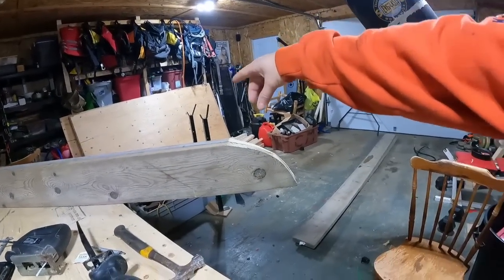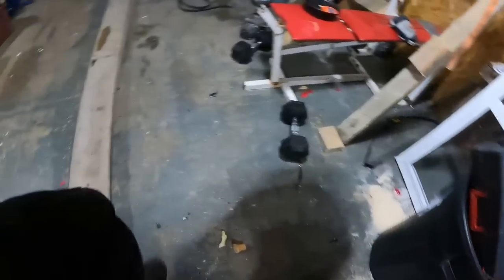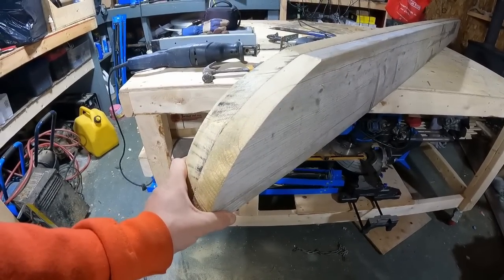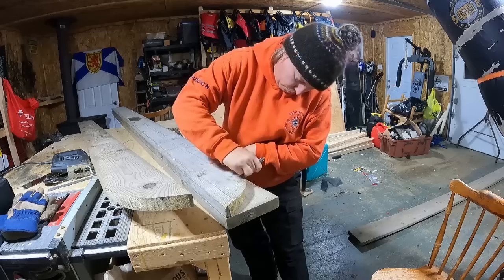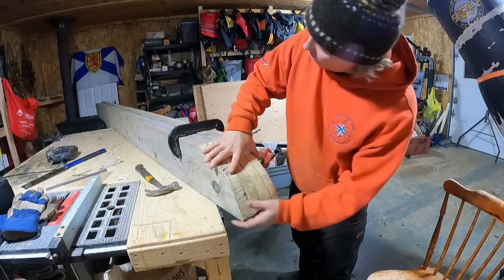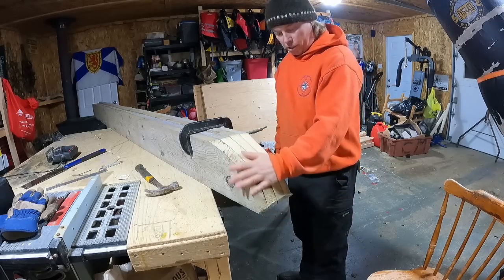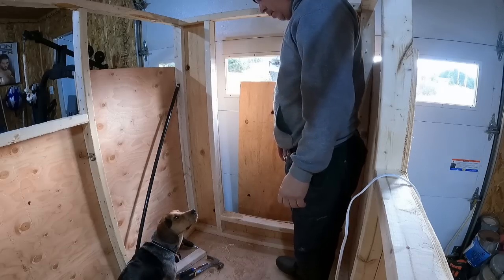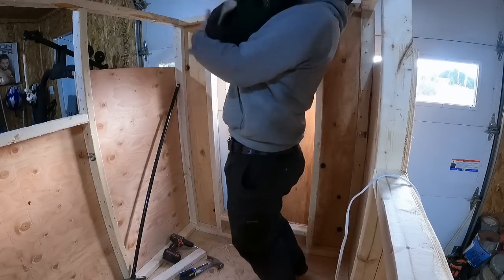Tiny Ice Shack Build (Part 1) Only 32 Square Feet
In this video, we're going to be building a tiny ice shack that only measures 32 square feet! This build is perfect for people who want to build an ice shack to tow behind an ATV or snowmobile.

If you're interested in learning how to build an ice shack, then this video is for you! I'll be using simple steps and materials to build this tiny shack in just a few days.
ce fishing gear is highly specialized. An ice saw, ice auger or chisel is used to cut a circular or rectangular hole in the ice. The size of the hole depends on the type of fish sought, generally suggested is 8 inches (20 cm). Power augers are sometimes used. If these tools are not available, an axe may be used to chop the hole. A skimmer, a large metal spoon with holes in it, is used to remove new ice as it forms and to clear slush left from making the hole. During colder periods most ice anglers choose to carry a heater of some type. The heater is not only for warmth but also for keeping an angler's fishing hole from freezing. When temperatures fall to -20 °F (-29 °C) or colder it becomes very hard to keep a fishing hole open.[1]

Three main types of fishing occur. The first is using a small, light fishing rod with small, brightly coloured lures or jigs with bait such as wax worms, fat heads or crappie or shiner minnows. The angler sits at the hole in the ice and lifts the pole every now and then, producing the jig effect.

An ice fisher cuts a hole into the ice with an ice saw. An ice auger and snow shovel is visible in the foreground.
The second is using tip-ups, which are made of wood or plastic, and have a spool of line attached, with a thin piece of metal that goes from the spool to the flag. Black line is put on the spool and a swivel is placed at the end of the black line. Then a piece of fishing line with a hook is attached to the swivel. Worms, power bait, grub worms or small minnows are placed on the hook. The hook with bait is placed into the water under the ice. The depth that the bait is placed goes according to several theories. One theory is the bait is placed one meter under the ice. The second is that the bait is placed two to three metres under the ice. The third is that the bait is suspended one foot (30 cm) above the bottom of the lake. When the fish strikes the bait the flag is lifted which notifies the angler that a fish is on the hook. The angler pulls the line in and the fish fights. The angler will allow the line to slip through their hands during the struggle. Finally, when the angler can get the fish's head into the hole in the ice, the fish is quickly lifted onto the ice. This allows for less-intensive fishing.

The third method is spear fishing. A large hole is cut in the ice and fish decoys may be deployed. The angler sits in a dark ice shanty called a dark house. The angler then peers into the water while holding a large spear which has four or five points. A line can be attached to the points. The fisher waits for fish to appear, then plunges the spear into the water. This method is often used for lake sturgeon fishing. In the United States many states allow only rough fish to be taken while spear fishing.

Huge shout out to my patrons, Joseph L, Mike, Paul S, John F, Jason K, Gerald S, Matt B, Shawn C, Terry M, JWP,  Ter & Mel, Jeanette, and Streemfire !

My knife builder:
Kyles Noseworthy

WOWTAC FALSHLIGHT: